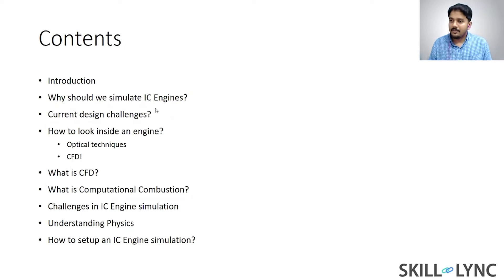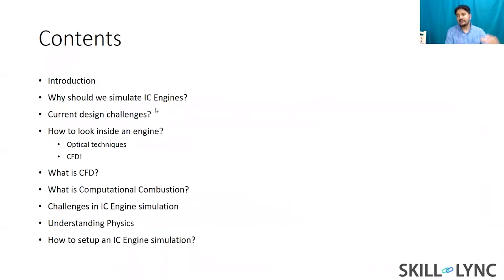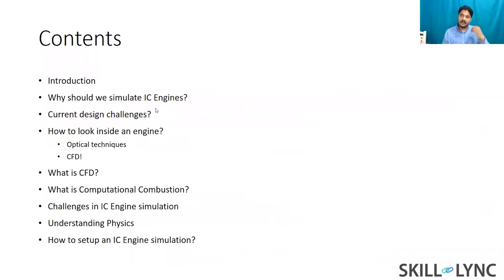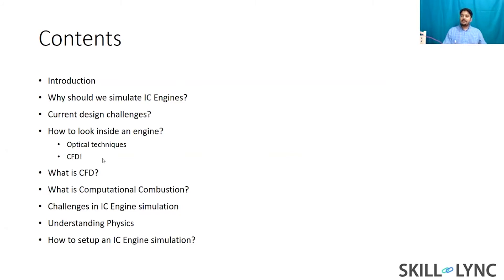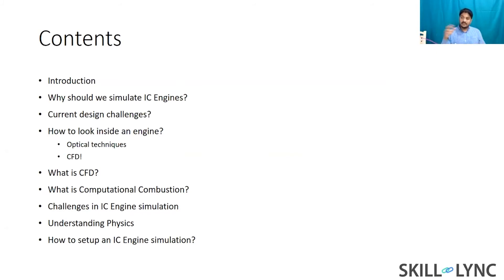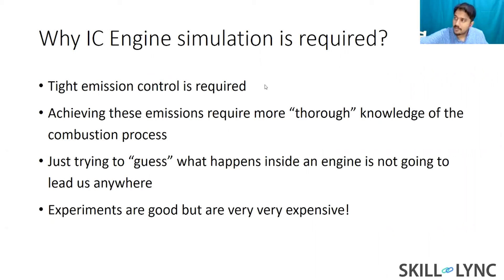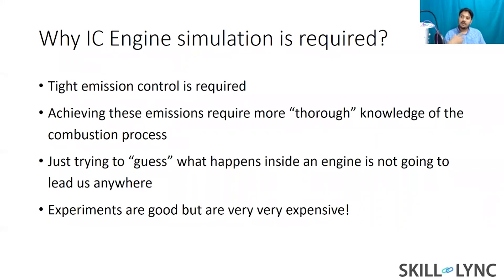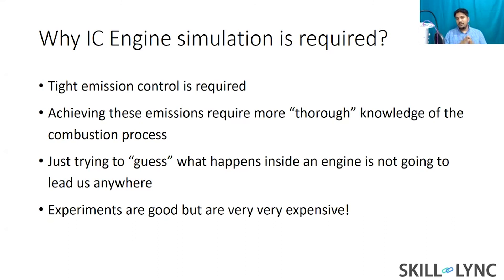Why IC Engine Simulation is Important? | Skill-Lync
This video is Part 1 of Webinar on "Introduction to IC Engine Simulations" conducted by Skill-Lync. This webinar mainly covers the basics of IC Engine Simulations using CFD Software. In this part of the webinar, the instructor explains the importance of IC Engine Simulations

About Skill-Lync